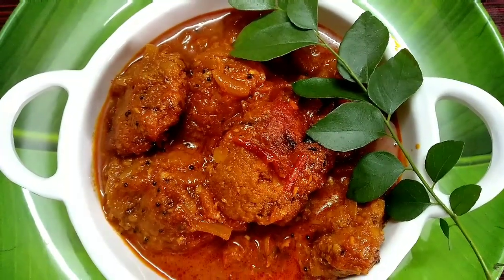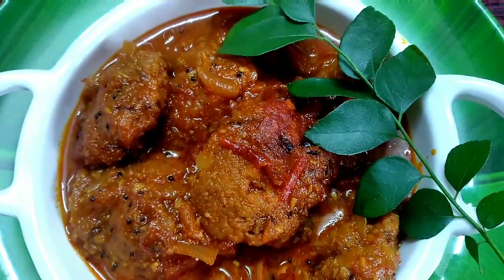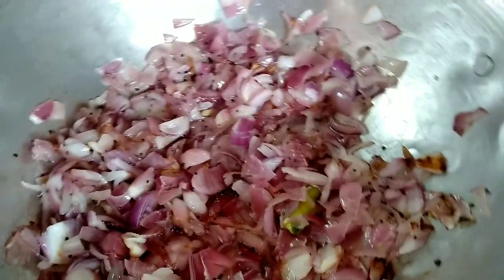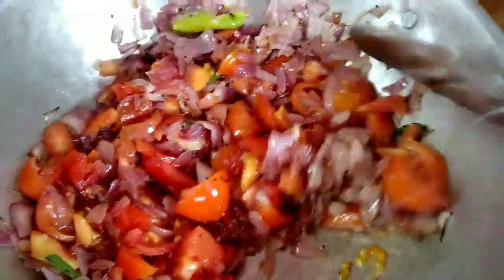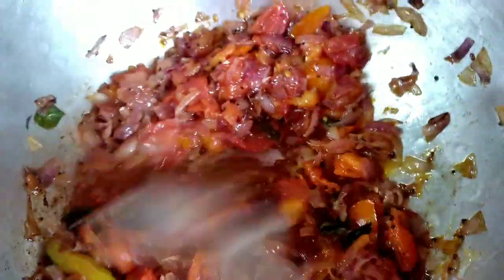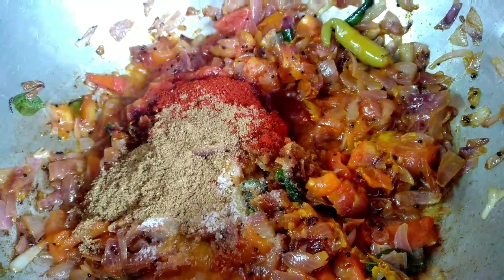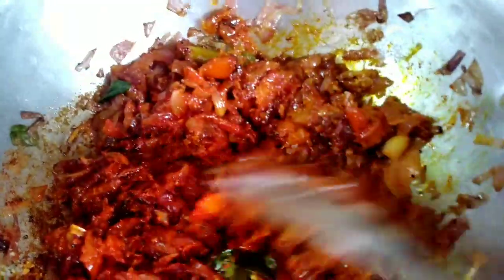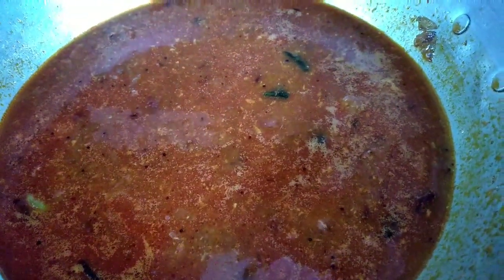Tasty Vada Pulusu recipe in Telugu || వడ పులుసు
Hii friends,
             Today iam sharing very famous recipe Masala vada pulusu,vada pulusu,vada curyy.This is one of very tasty and Delicious recipe.This can be served with white rice and chapathi.Hope u liked this video.Thank u for watching frns.Plz like n share.plz dont forget to subscribe.